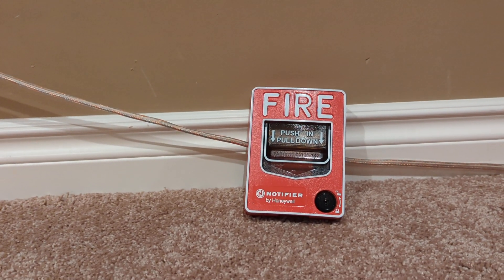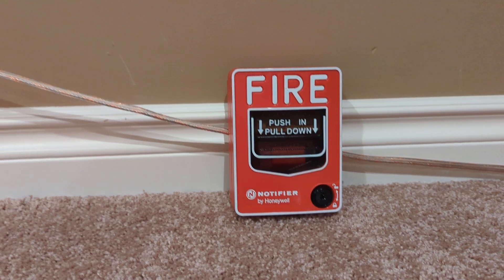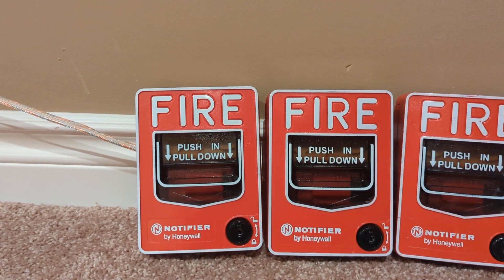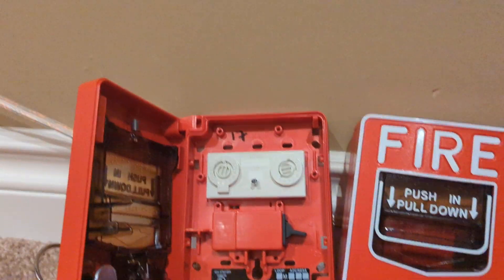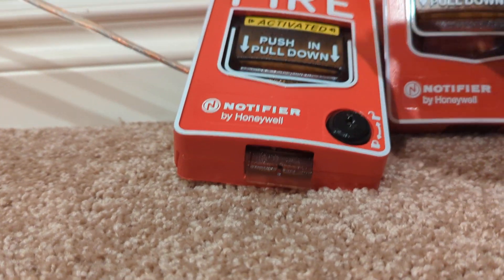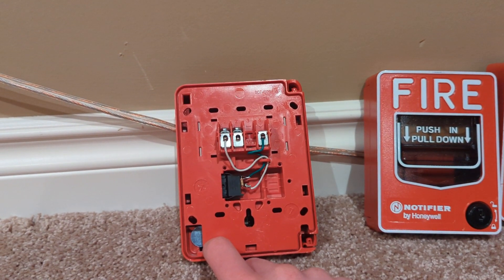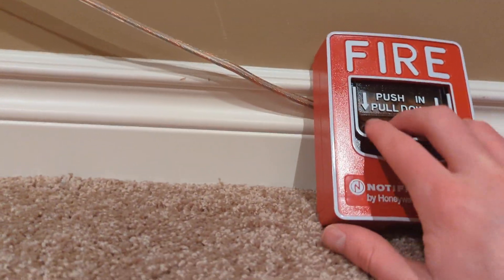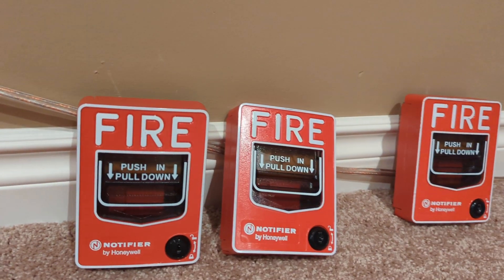Review of the Notifier NBG-12LX Fire Alarm Pull Station